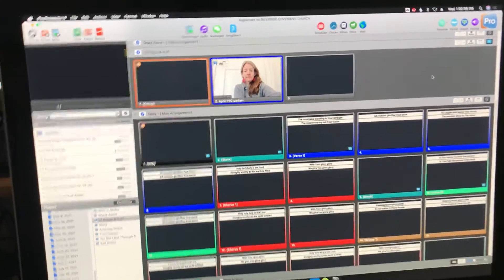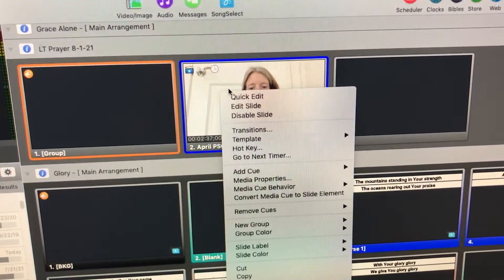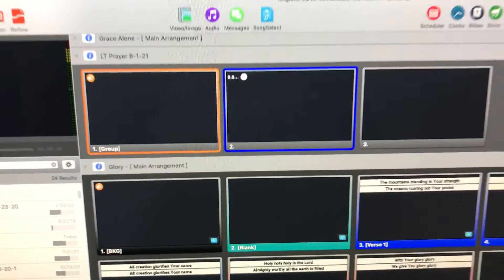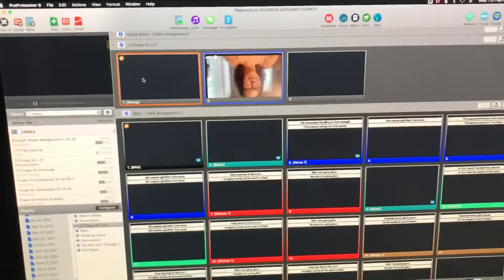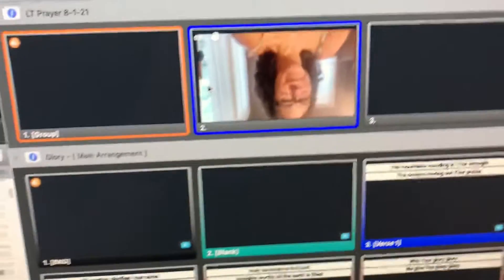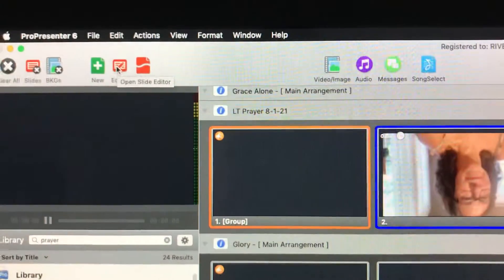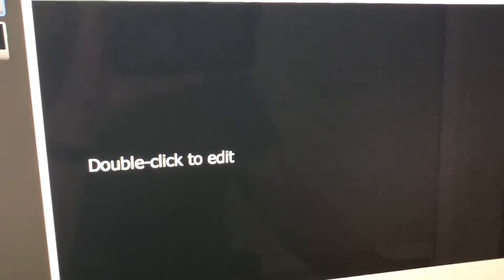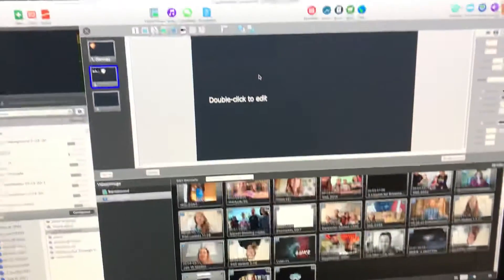How to Remove a Video from a Slide in ProPresenter 6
Follow these steps to remove a video. The first set of instructions is for foreground videos, and the second set of instructions is for videos that have been inserted as a slide element.